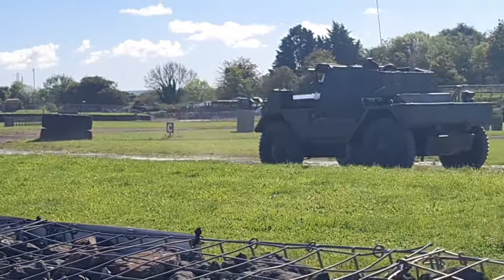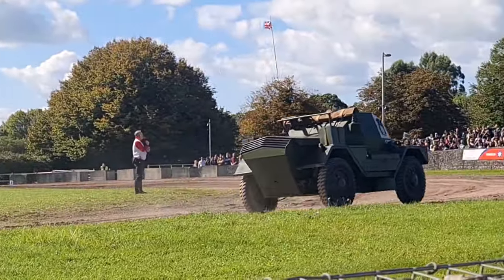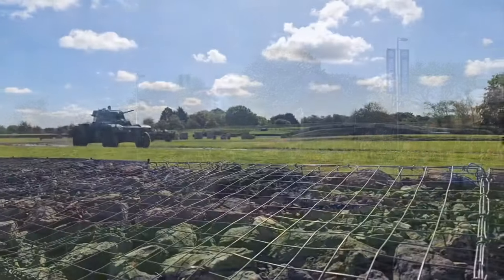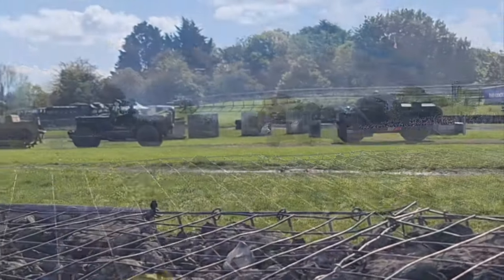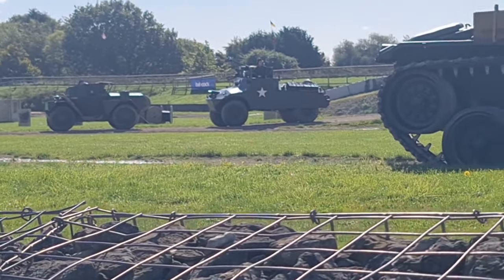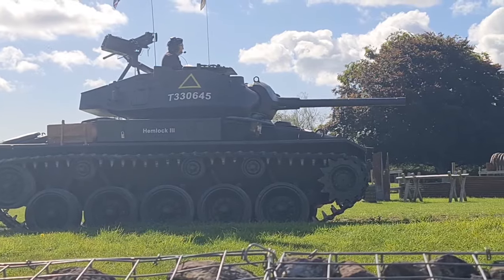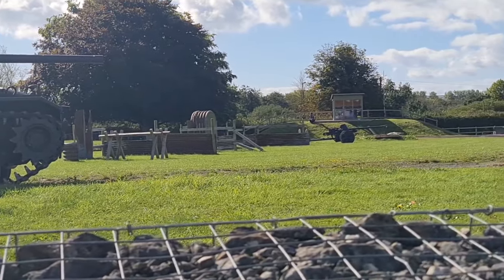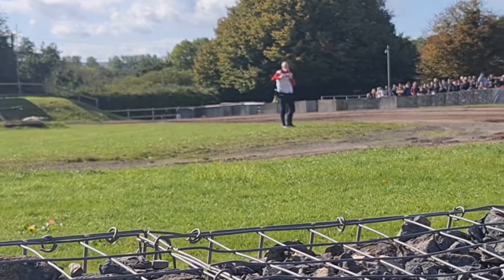Wheeled vehicles @ Tiger Day Autumn 2024